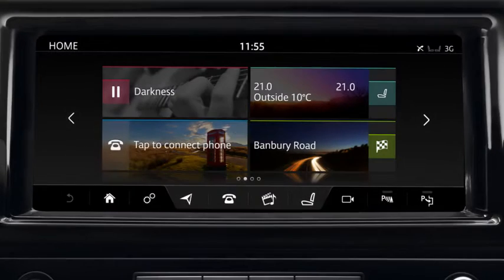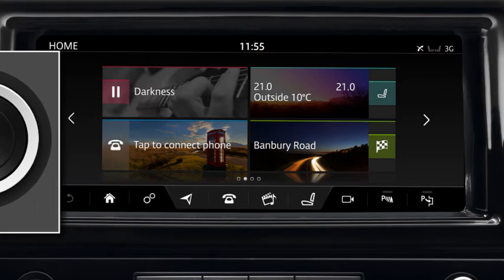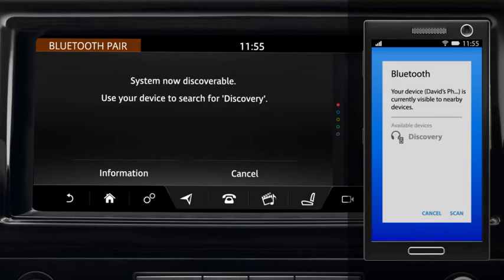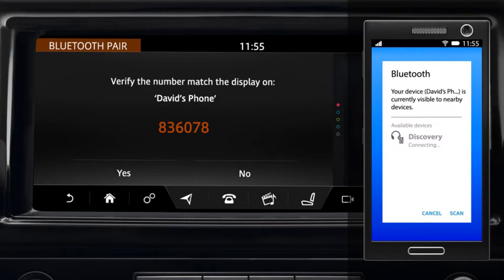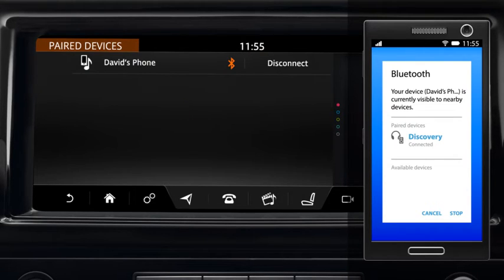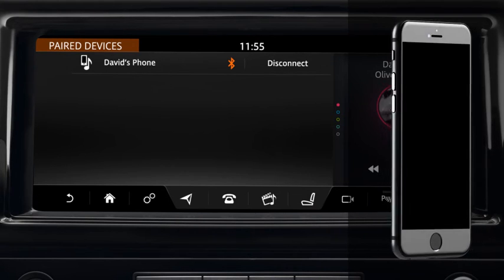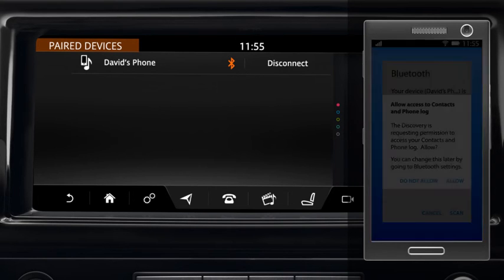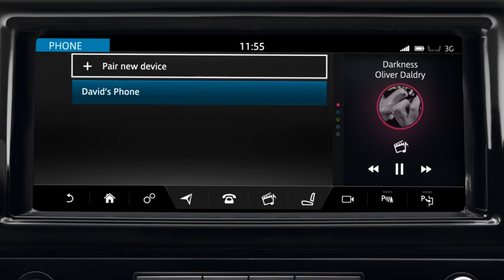How to use Bluetooth phone pairing with InControl Touch - Discovery (17MY)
This video will show you how to use a Bluetooth-enabled mobile phone hands-free. All you have to do is pair your phone with the vehicle.